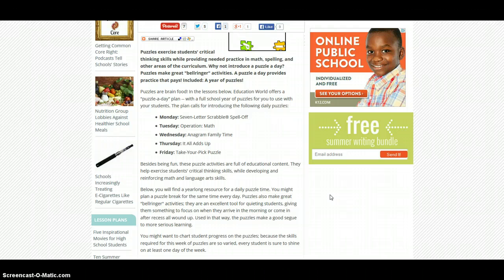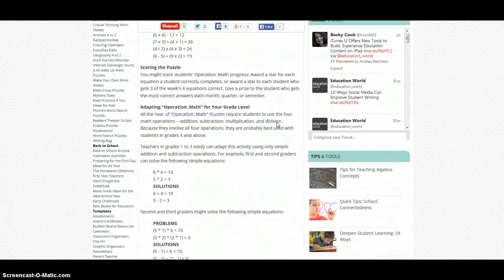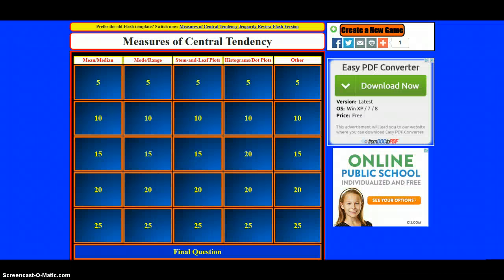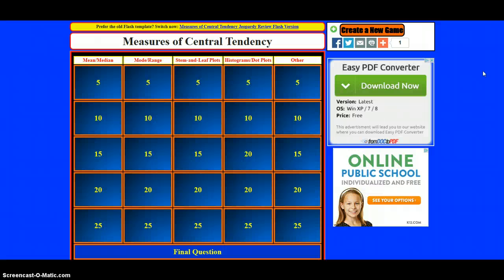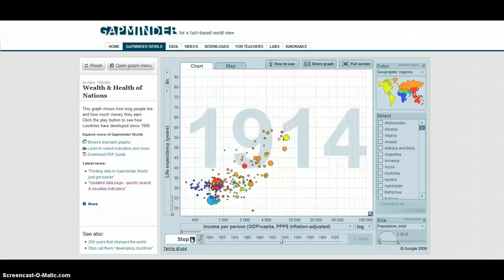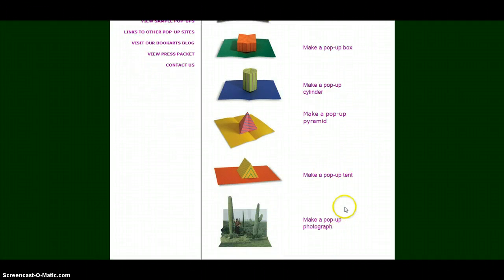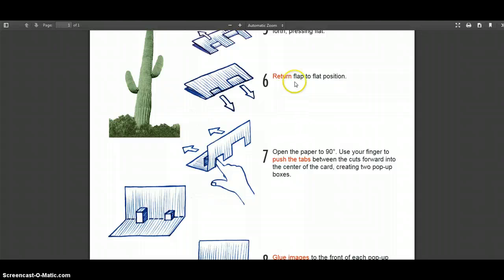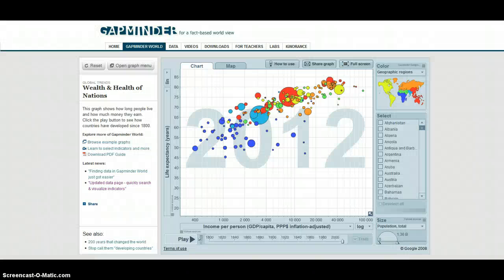Virtual Field Trips for the classroom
This is a very small sample of a few websites, what they contain, and how to use it in an 8th grade classroom.